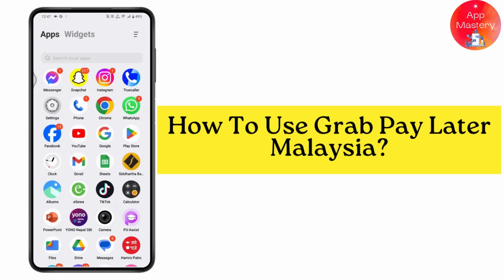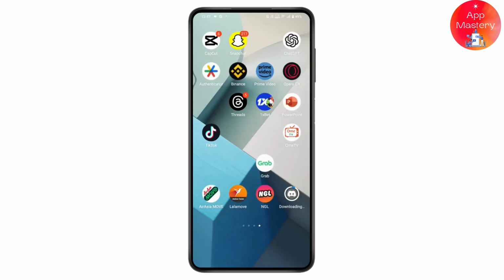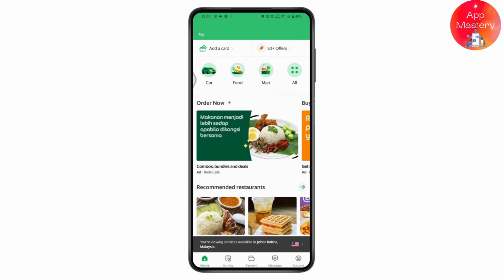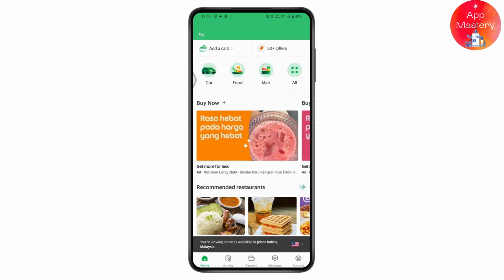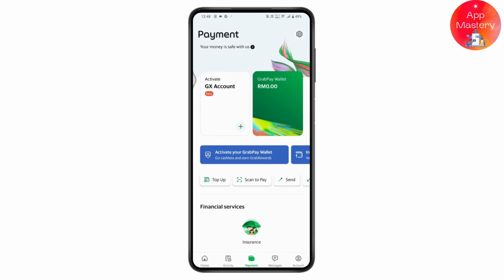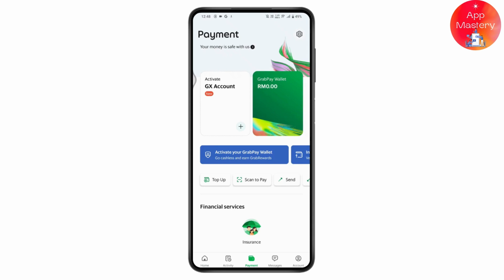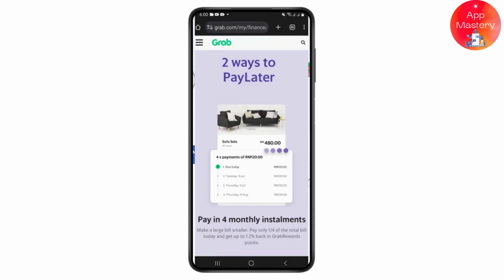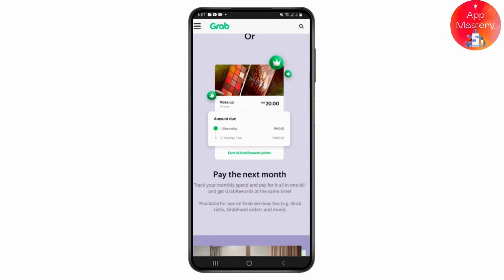How To Use Grab Pay Later Malaysia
use grabpay later malaysia
grab pay later malaysia how to use
grabpay later ko kaise prayog kare

Want to learn how to use Grab Pay Later in Malaysia? AppMastery has the solution! In this tutorial, we'll guide you through the steps to effortlessly use the Grab Pay Later feature, allowing you to make purchases now and pay for them later with ease.

Using Grab Pay Later can provide you with flexible payment options and enhance your shopping experience. We'll walk you through accessing the feature, making a purchase, and managing your payments. Watch now and learn how to use Grab Pay Later in Malaysia with ease with AppMastery!